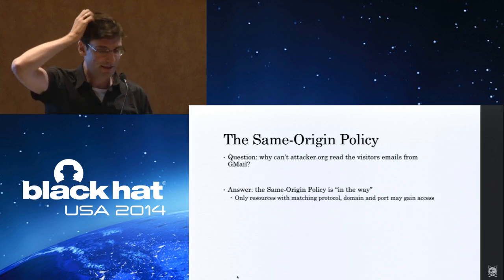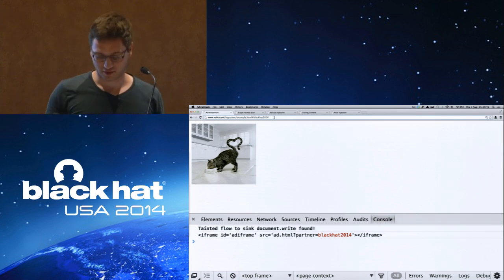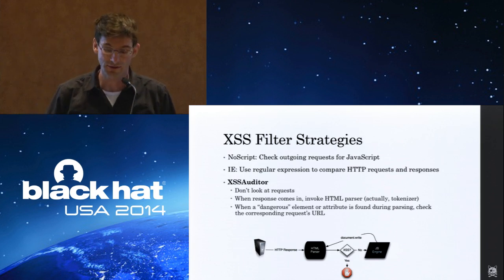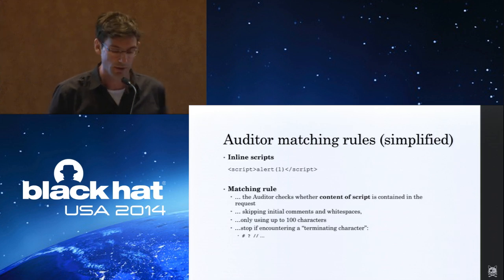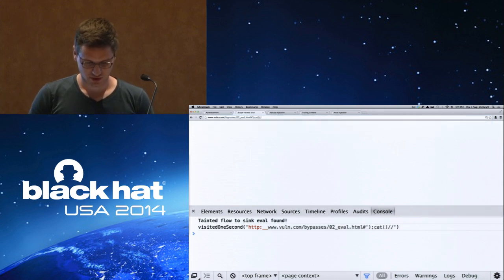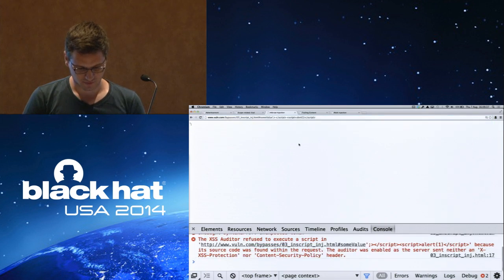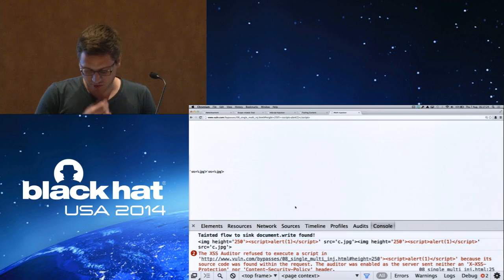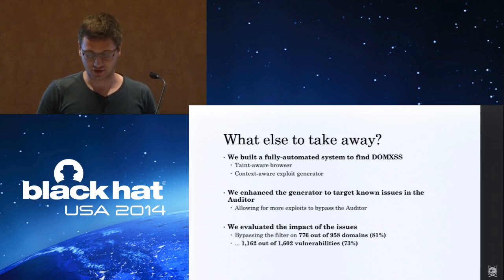Call To Arms: A Tale of the Weaknesses of Current Client-Side XSS Filtering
By Martin Johns, Ben Stock, and Sebastian Lekies

"Cross-Site Scripting (XSS) is one of the most severe security vulnerabilities of the web. With the introduction of HTML5, the complexity of web applications is ever increasing and despite the existence of robust protection libraries, Cross-Site Scripting vulnerabilities are nowadays omnipresent on the web.

In order to protect end users from being exploited, browser vendors reacted to this serious threat by outfitting their browsers with client-side XSS filters. Unfortunately, as we had to notice, the currently provided protection is severely limited, leaving end-users vulnerable to exploits in the majority of cases.

In this talk, we present an analysis of Chrome's XSS Auditor, in which we discovered 17 flaws that enable us to bypass the Auditor's filtering capabilities. We will demonstrate the bypasses and present a tool to automatically generated XSS attacks utilizing the bypasses.

Furthermore, we will report on a practical, empirical study of the Auditor's protection capabilities in which we ran our generated attacks against a set of several thousand DOM-based zero-day XSS vulnerabilities in the Alexa Top 10.000 (we will also briefly cover, how we were able to find these vulnerabilities using a taint-aware browser engine). In our experiments, we were able to successfully bypass the XSS filter on first try in over 80% of all vulnerable web applications.

We will conclude the talk with an outlook on potential future improvements to client-side XSS filtering, based our analysis and experiences in bypass generation."